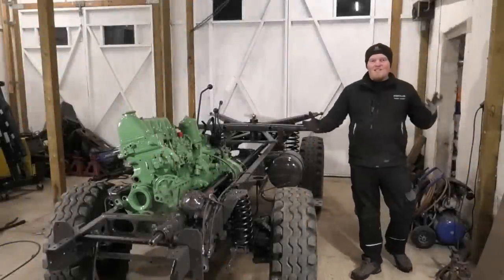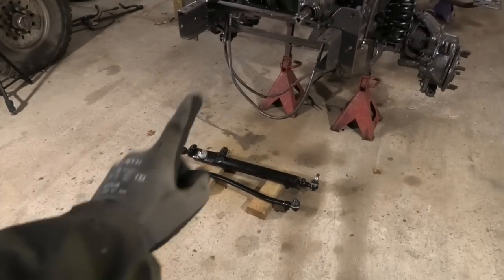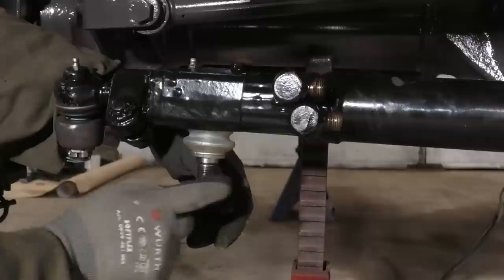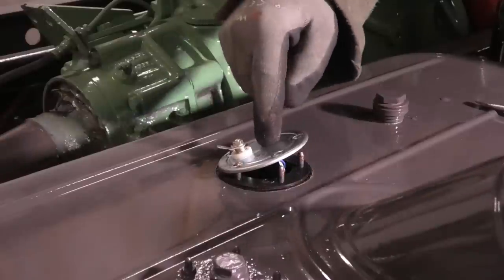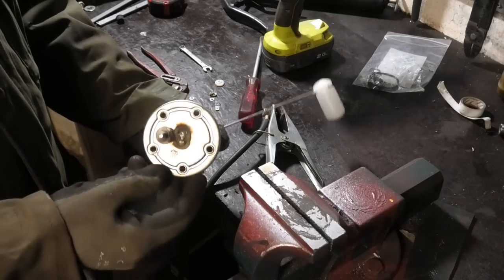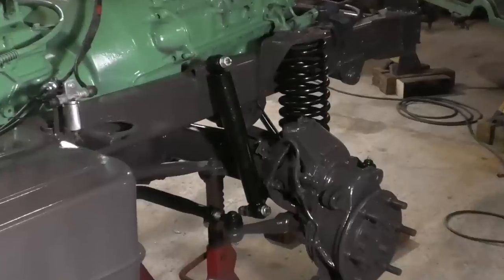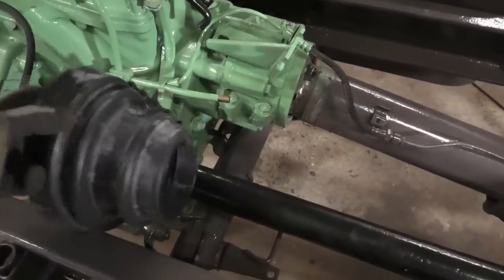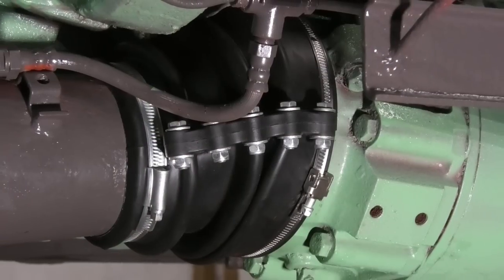Unimog Barn Find. Part 9 - It's Coming Together!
Hey everyone!

Here is yet another update on the " Restoration / Build " of the little Unimog 421
I ended up rambling on quite a bit, about the technical stuff, in this one.
But i figured that, at least some of you might find that interesting.

If you want to follow this build from the start, Here is a link to the First video: